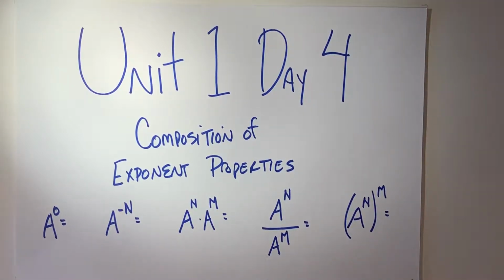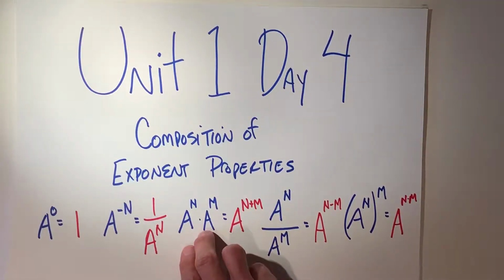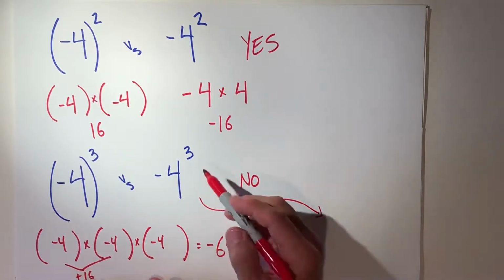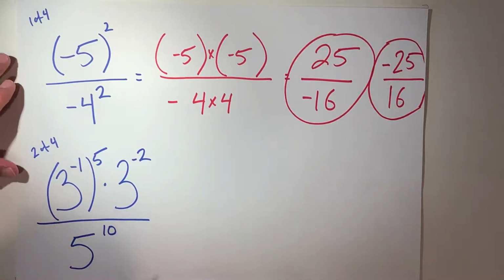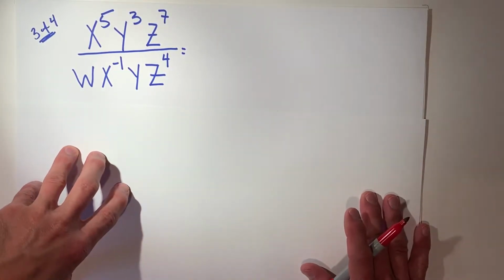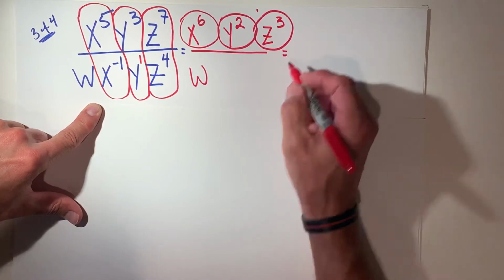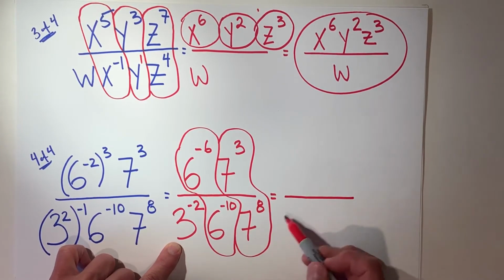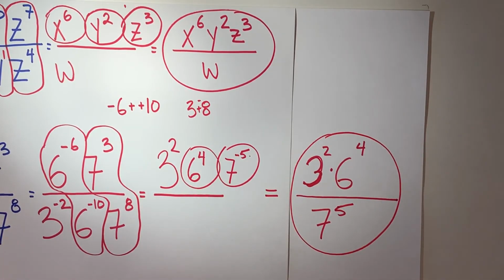Unit 1 Day 4 - composition of exponent properties